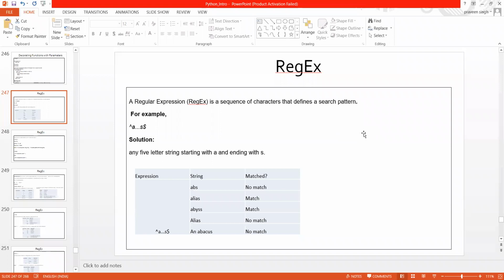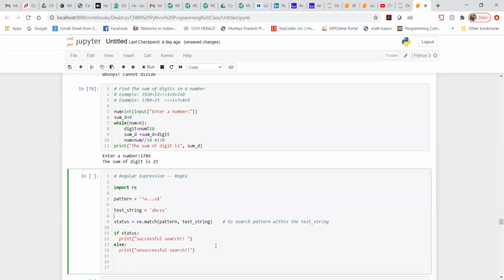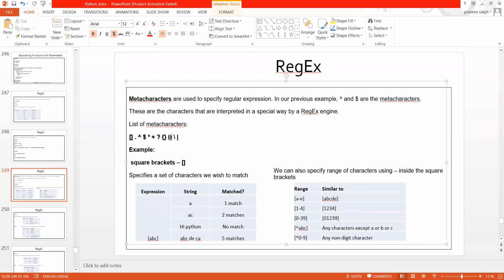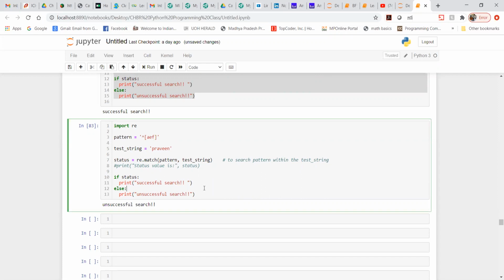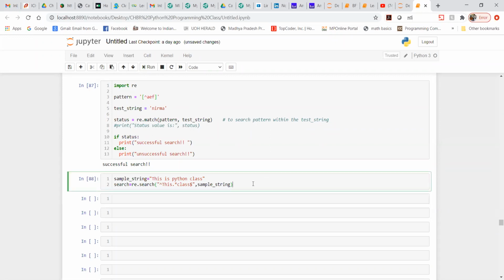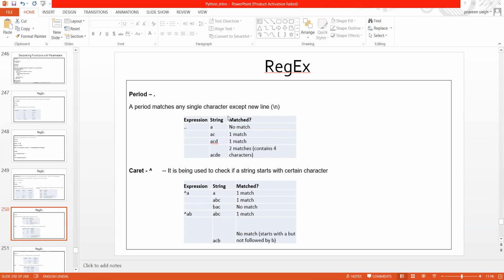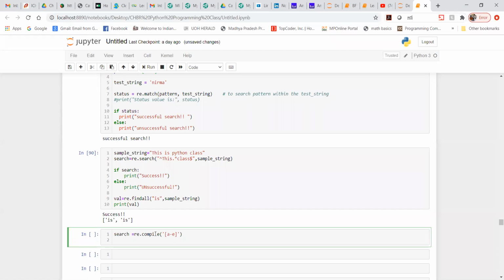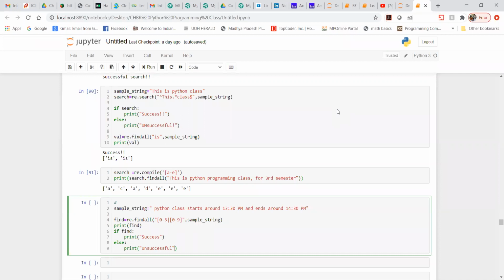JNTUK IICSE PYTHON RegEx Part 1